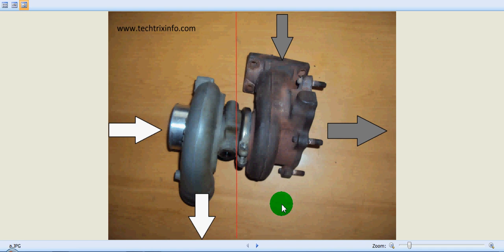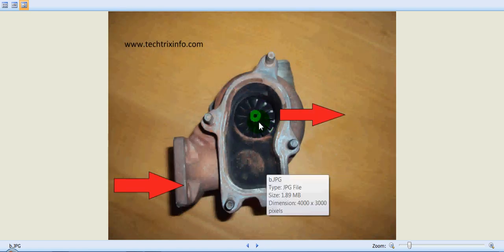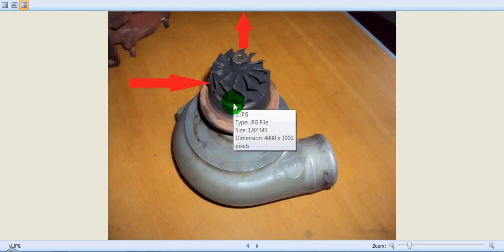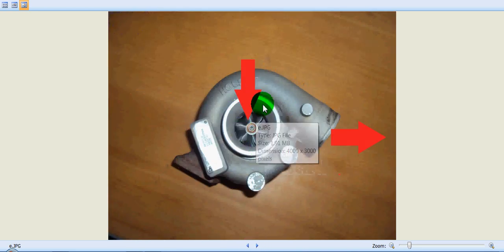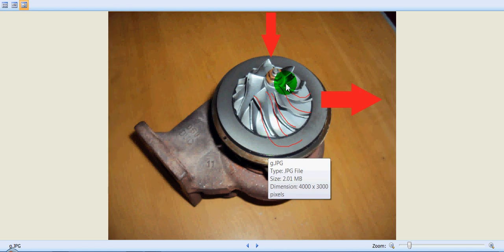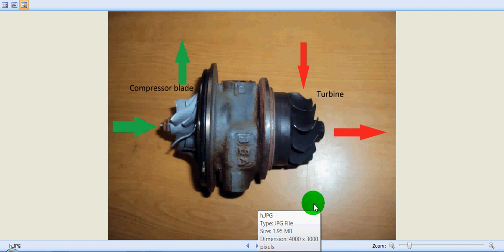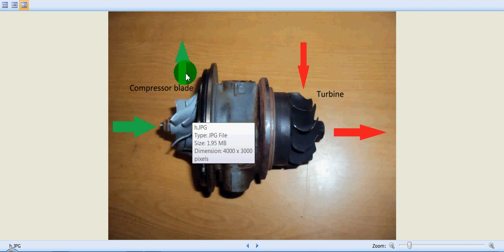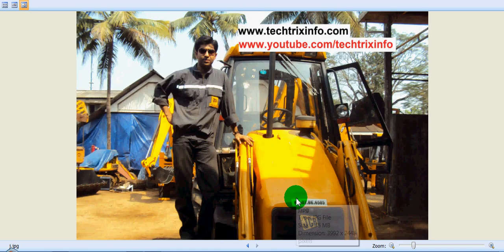Animation - How turbocharger works. ✔